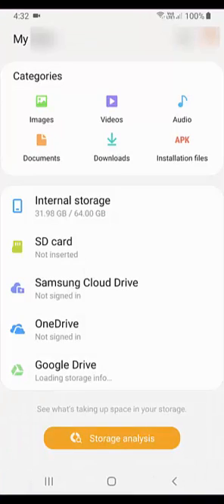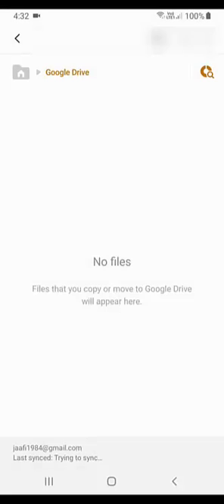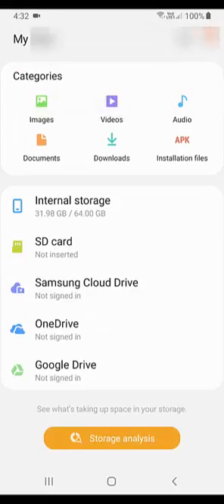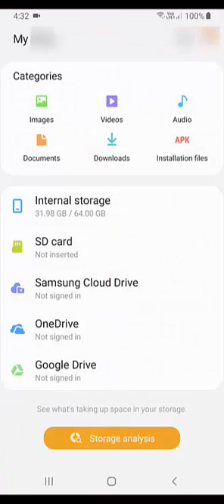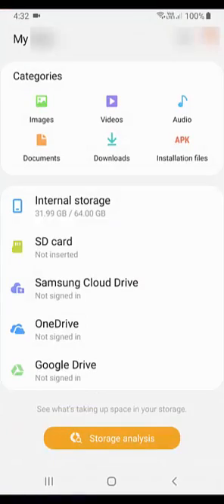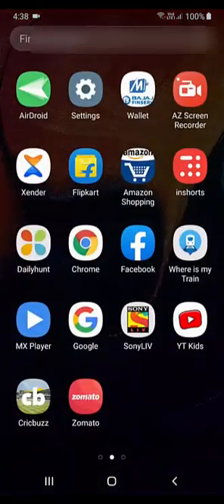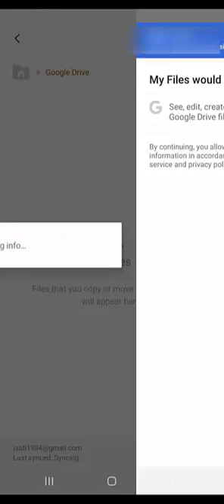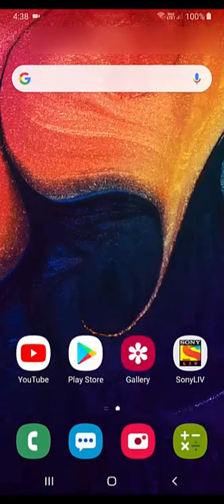How to Disable Google Drive Pop-up Message in Android Phone My File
Disable My File Google Drive Pop-Up Message in Android Phone